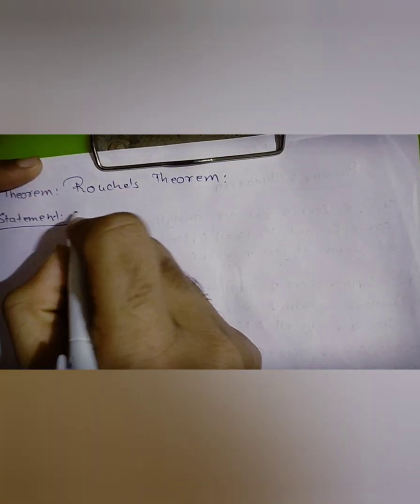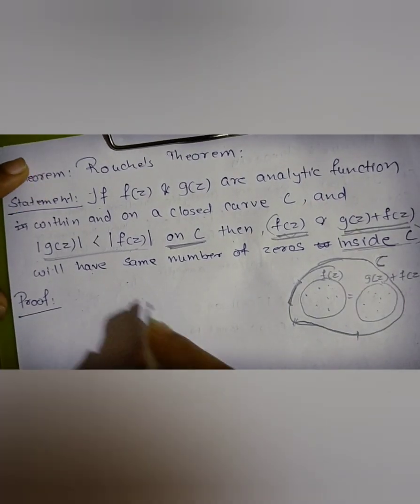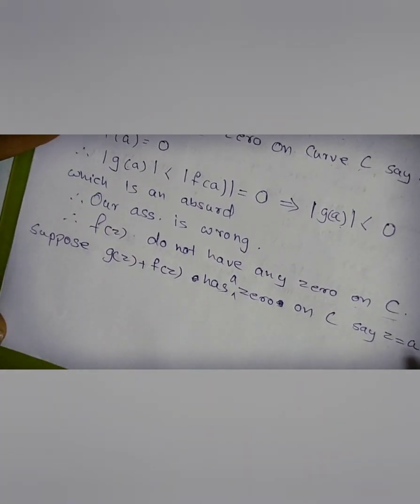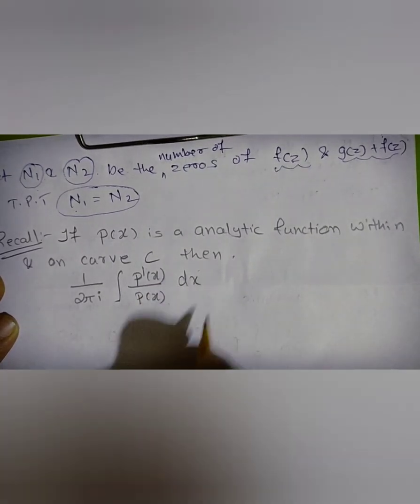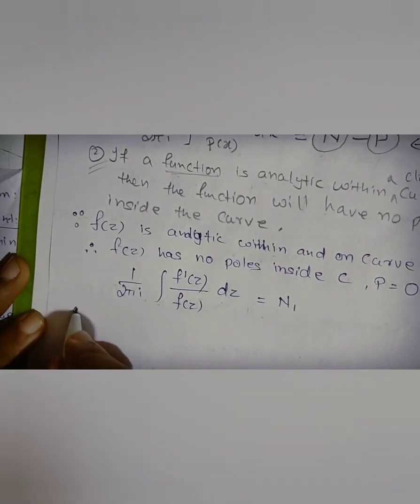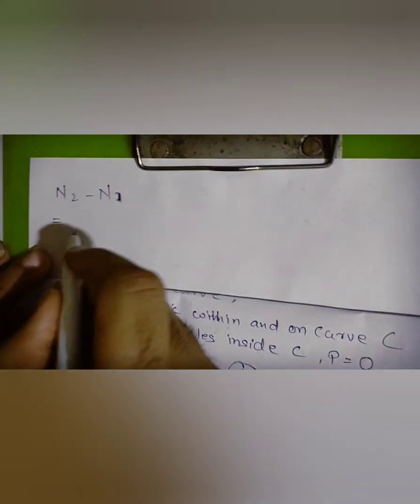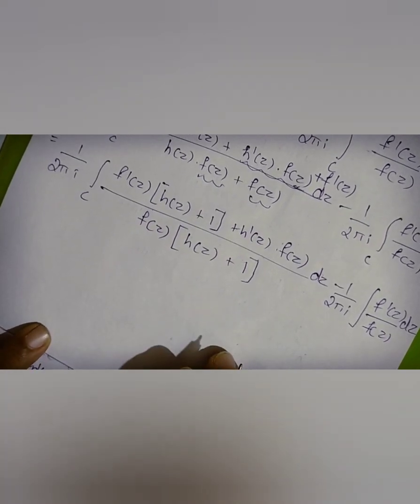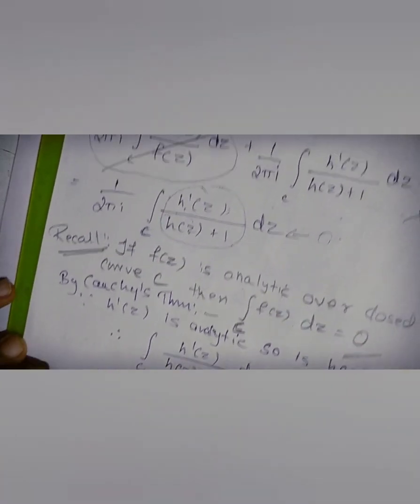Rouche's Theorem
Rouche's Theorem - statement and proof - Complex Analysis - MSc Mathematics